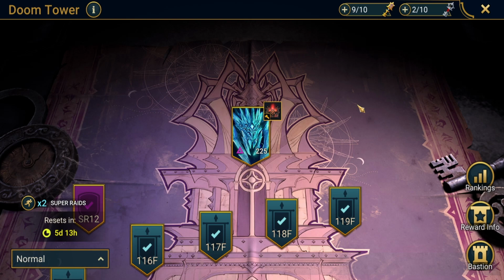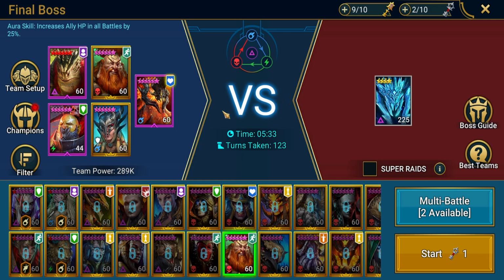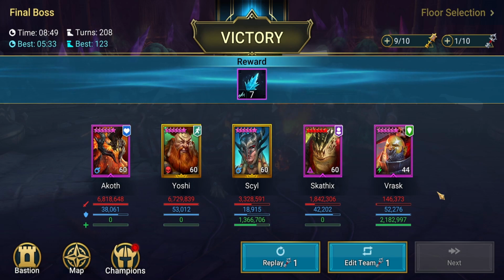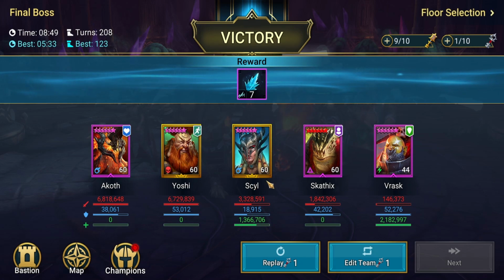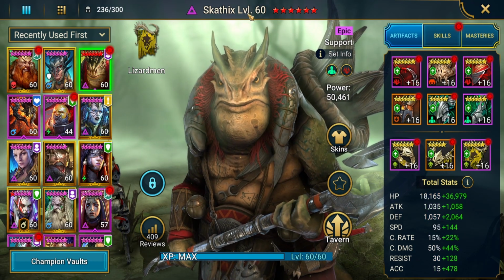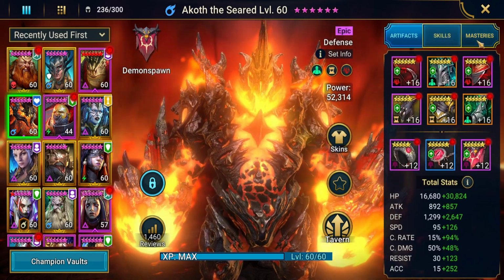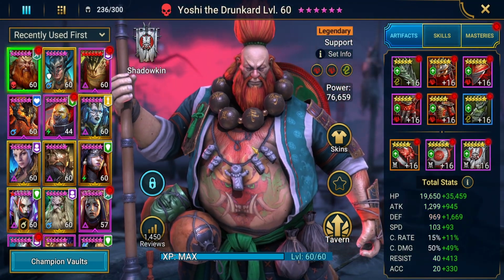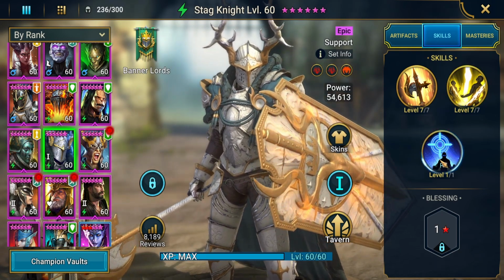Budget Friendly Frost Spider Stage 120 | Doom Tower Normal Guide | Raid: Shadow Legends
This Raid Shadow Legends video is for stage 120 of the Doom Tower on normal, the Frost Spider. I show the full run, the champions, their gear, masteries, books, and then discuss team building alternatives to make sure YOU can get this done too.